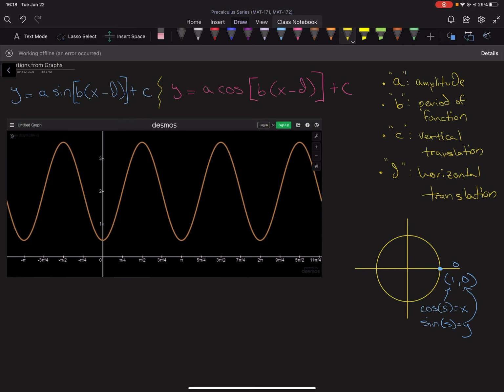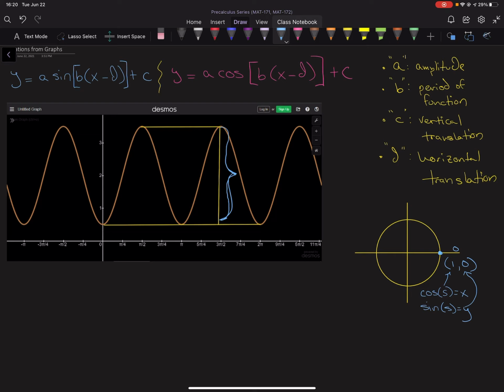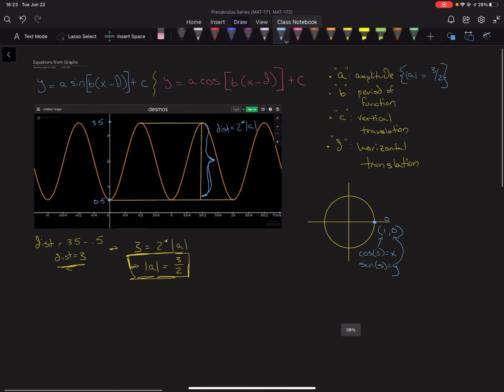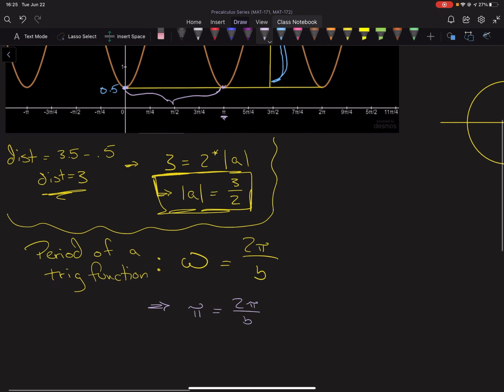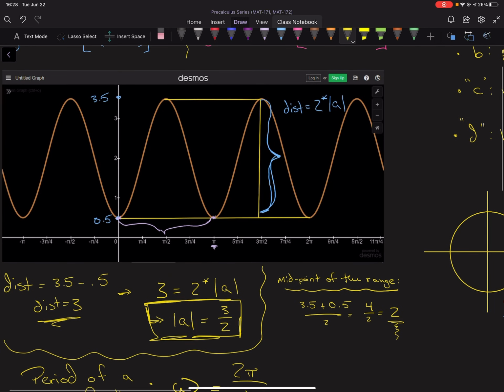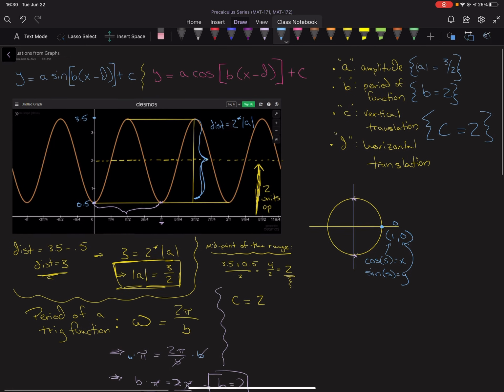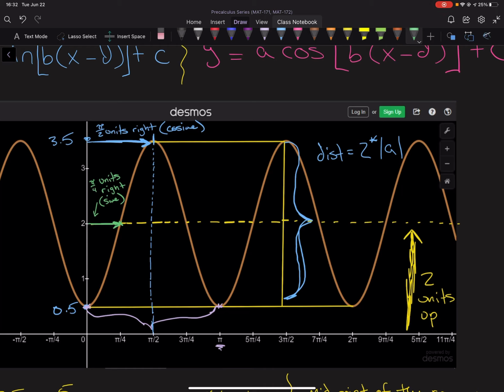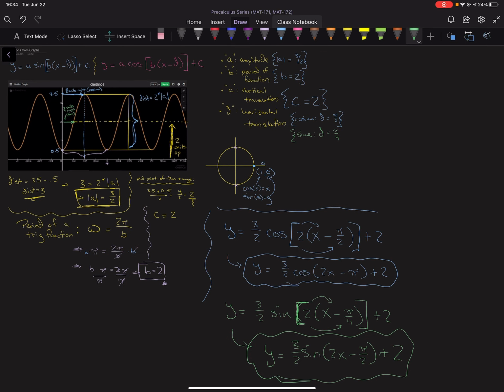Writing the Equation of a Trig Function from the Graph (Translation, Amplitude and Period)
This video demonstrates writing an equation from the graph of a trigonometric function. (from MAT-172 section 6.4)